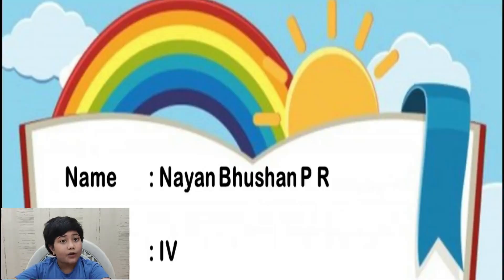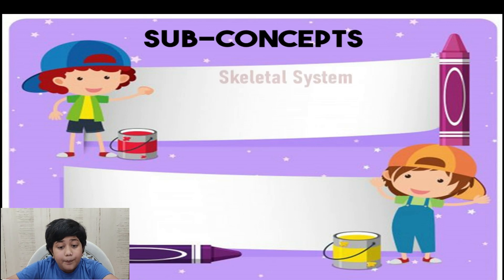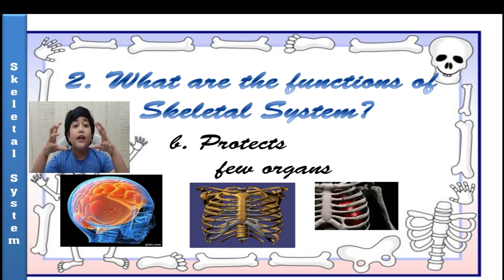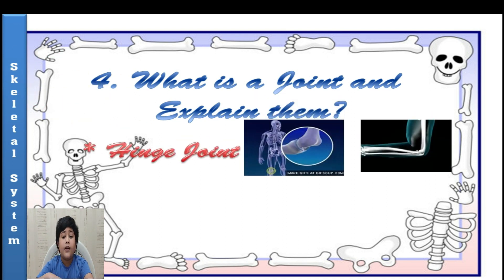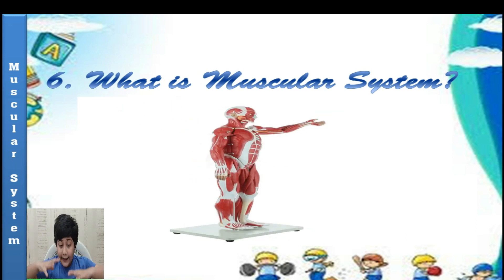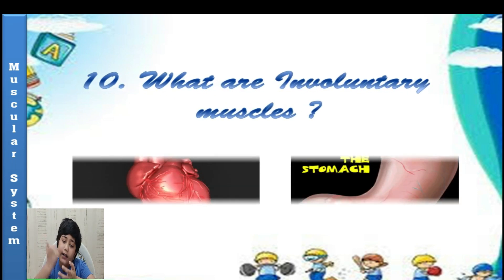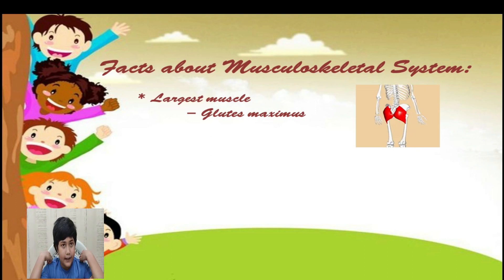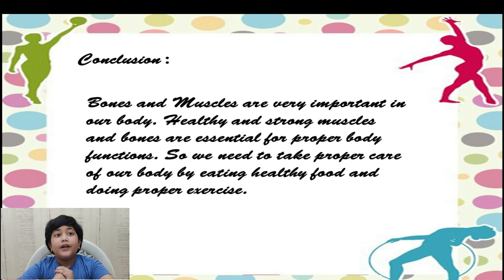How to prepare EVS project 4th grade ourbody class#4Amazing human body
4th STD School presentation on the topic "Amazing Human Body" with the sub-topics or concepts of Bone and Muscle study, MuscloSkeletal System.